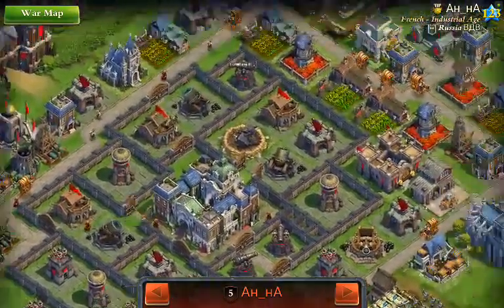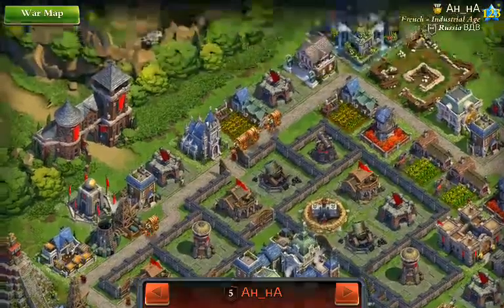DomiNations LB War 12 Attack 1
We all had problems this time around... but we'll get our groove back I'm sure of it!

If you haven't already be sure to check out YouTube Gaming!! we are live through there! or catch it after the action here!

Most importantly, keep your sticks on the ice and have a good time!
Outlaws!!